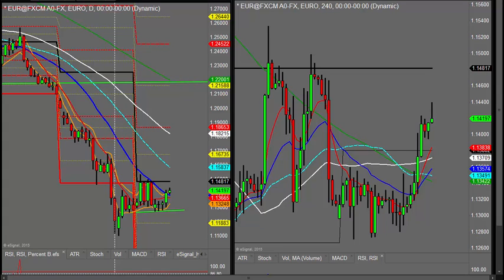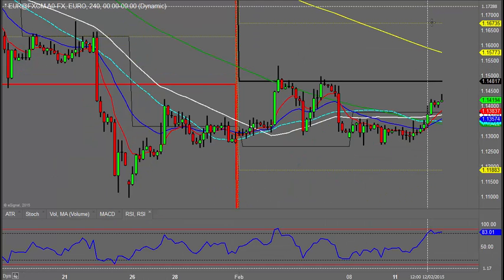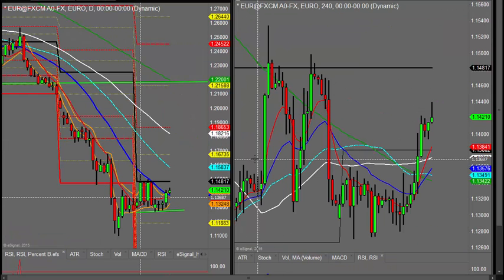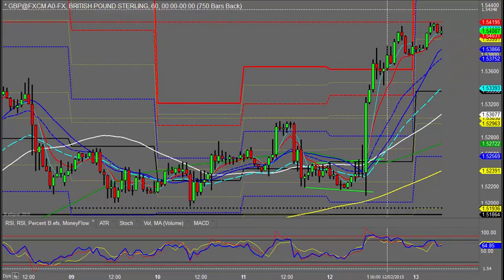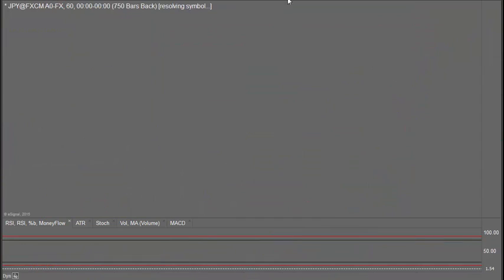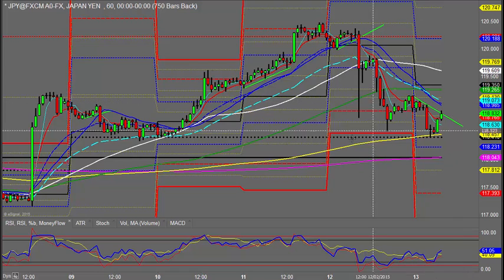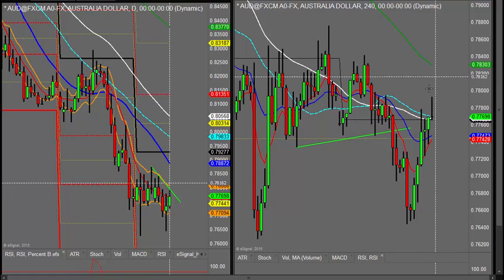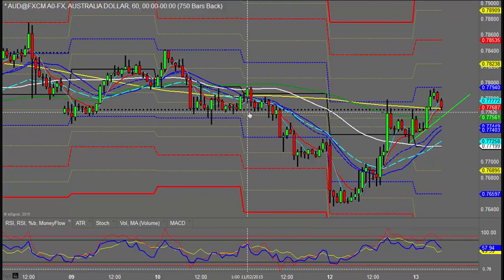Morning review - Poor US retail sales sees dollar weaken